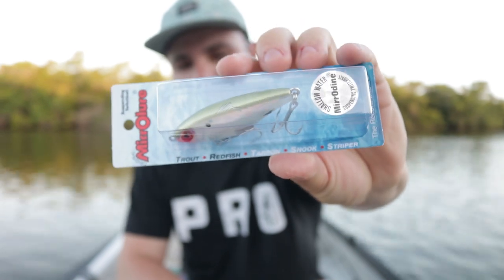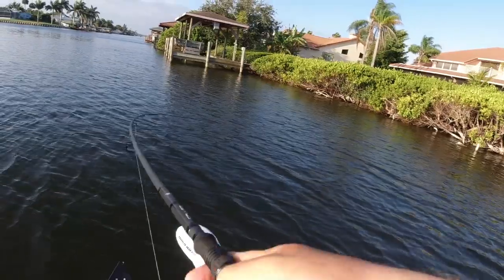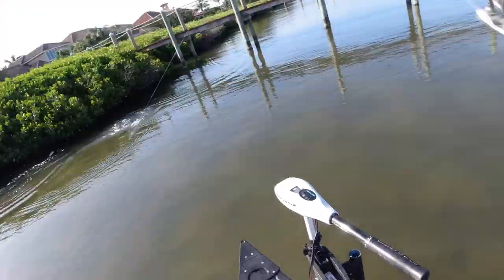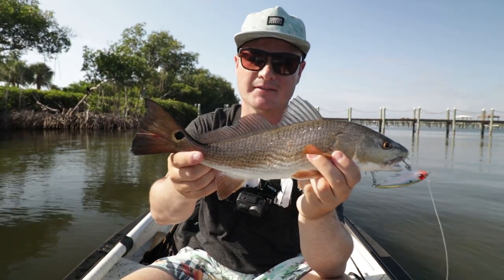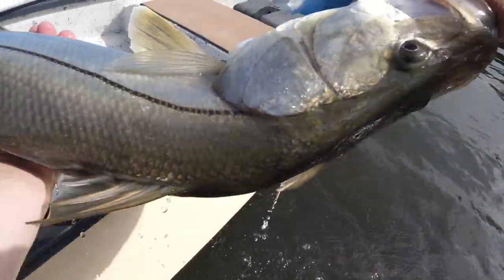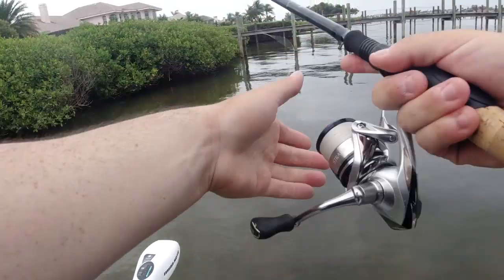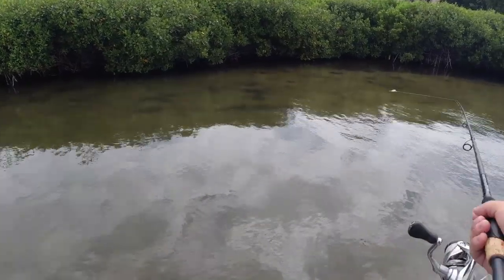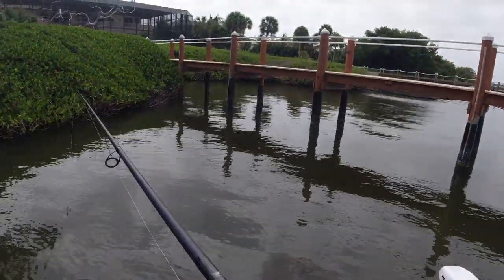IS THIS THE BEST LURE EVER?? FISHING WITH THE MIRRODINE! (Big Announcement)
In this video I introduce my new rods sold by Calusa Custom Rods and try out the Mirrolure Mirrodine. My goal is 16K by the end of 2020.

Mirrolure Mirrodine

My Filming Gear Below (at time of upload):
► DJI Mavic Air Drone
► DJI Osmo Action
► Chest Mount
► Big Camera
► Vlog Lense
► Vlog Mic
► Awesome Bendy Tripod

My Fishing Gear Below (at time of upload):
► 8 WT Fly Rod
► 8 WT Fly Reel
► Penn Conflict Reel
► Penn Spinfisher 5500 Reel
► Shimano Stradic Reel
► Shimano Calcutta Reel (400B)
► Trolling Motor (36 in, 55 lb)
► Cool YETI Cooler